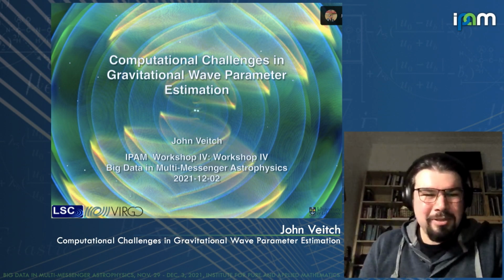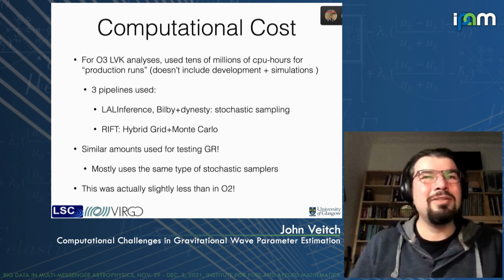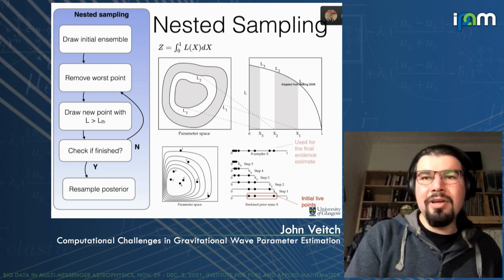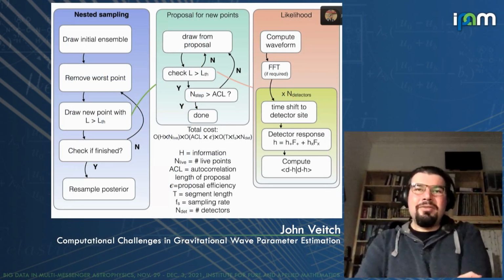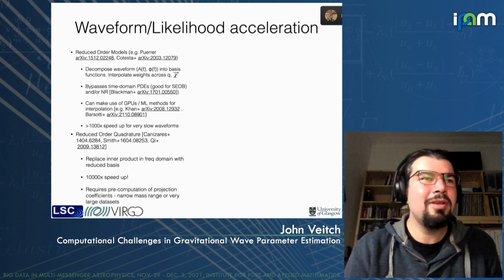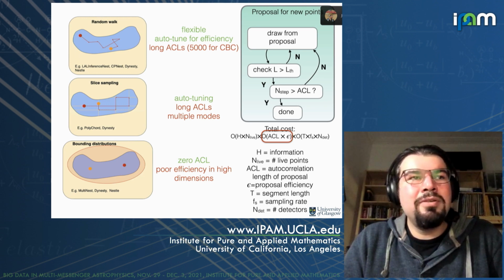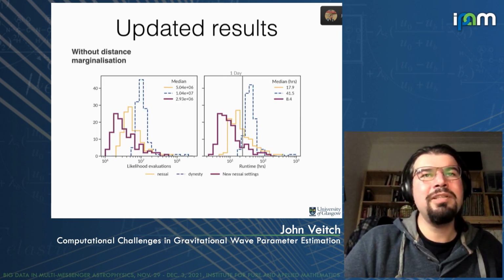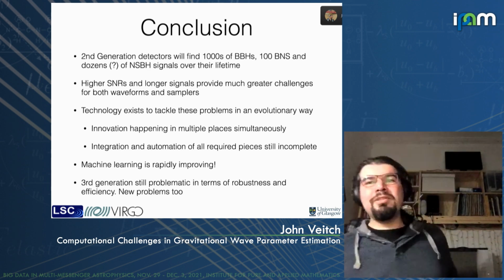John Veitch - Computational Challenges in Gravitational Wave Parameter Estimation - IPAM at UCLA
Recorded 02 December 2021. John Veitch of the University of Glasgow,
Physics and Astronomy, presents " Computational Challenges in Gravitational Wave Parameter Estimation" at IPAM's Workshop IV: Big Data in Multi-Messenger Astrophysics.
Abstract: After detection, parameter estimation for compact binary signals poses the most significant computational challenge to their analysis.
Traditional stochastic sampling methods have been deployed for recent analyses from the O1-O3 runs, but the increasing number of sources and complexity of waveforms make further efficiency gains essential.
Novel techniques making use of deep learning have been shown to dramatically reduce latency, at the cost of up-front training, but will they prove flexible enough for non-standard analyses?
In this talk I will explore the future requirements for parameter estimation,
and outline some of the novel methods that are being used to address these challenges.